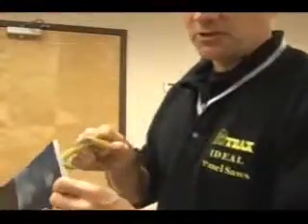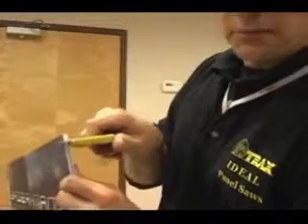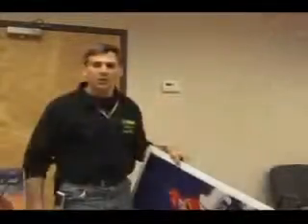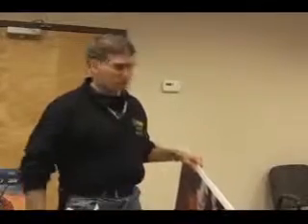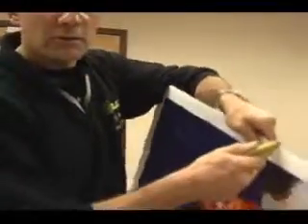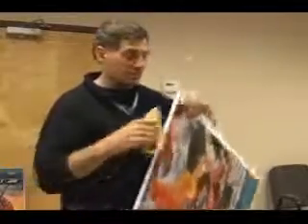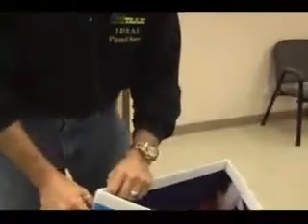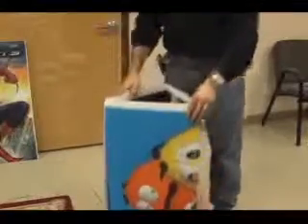How to Cut PVC & Coroplast With Coro Claw Flute Cutter by Saw Trax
@SawTrax See the Coro Claw Flute Cutter from Saw Trax Manufacturing Inc. as it cuts though this piece of PVC Coroplast. These items are available in 3 mil, 4 mil, or 10 mil sizes and are all ergonomically designed for cutting ease.

See the entire line of products available from Saw Trax Manufacturing by visiting our